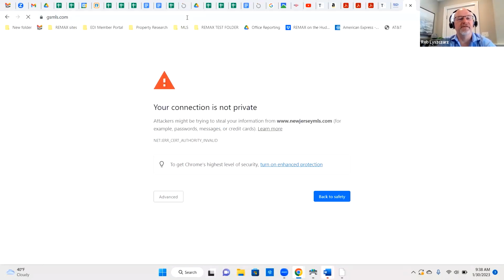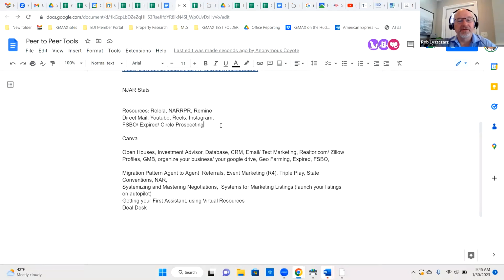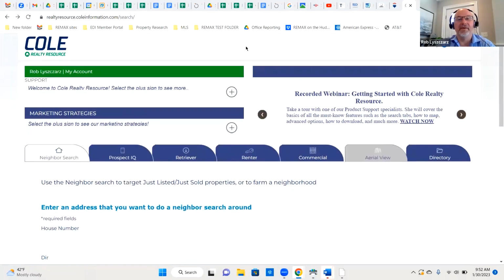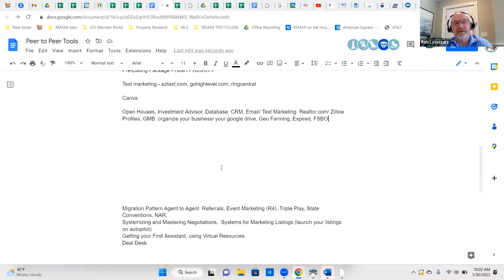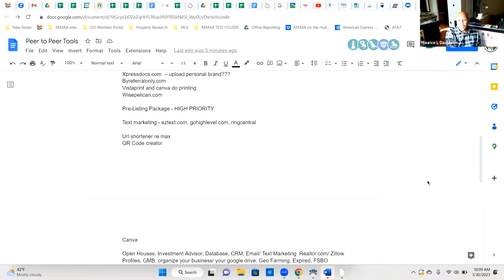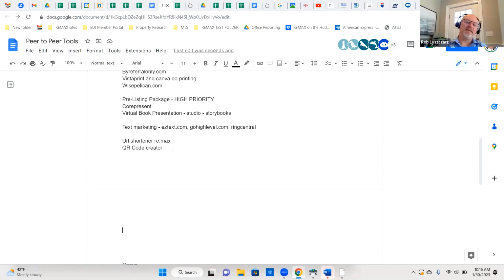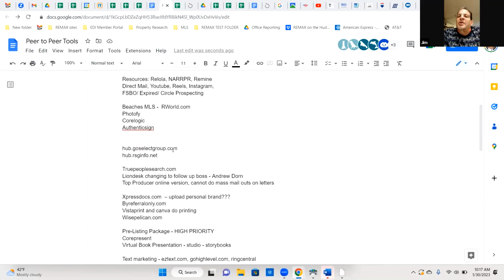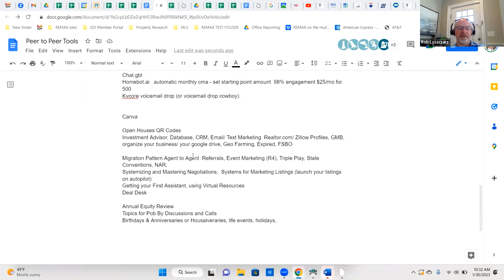Share your Best Ideas - January 30, 2023 - Peer to Peer Learning Series Episode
In this session, we encouraging you to bring and share some of your best resources, products, systems, software, marketing pieces, tools, or best practices you use to THRIVE in your business.

Be it a referral resource, CRM, marketing tool, website, SEO consultant, social media platform, business unit, technology, app, coach, mail service, etc., please come and share.

This will be the second episode of a series that will run on Mondays, @ 9:30 where your peers will share with the company the systems, tools and skills they use to THRIVE in their markets.